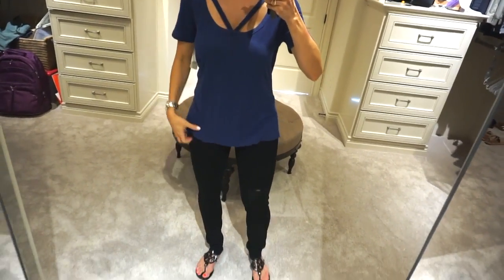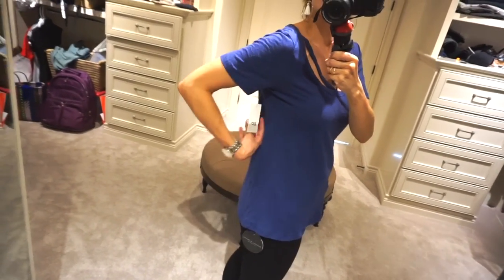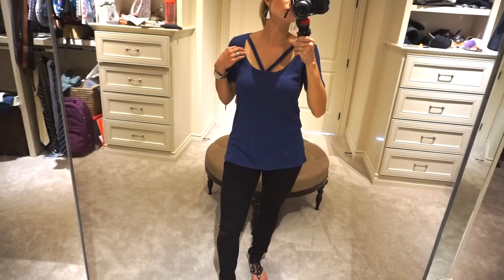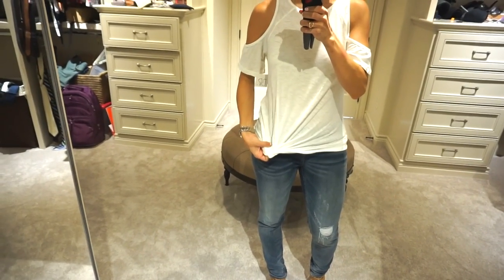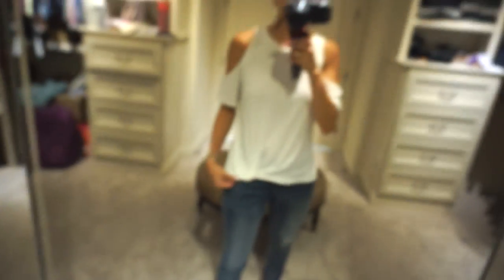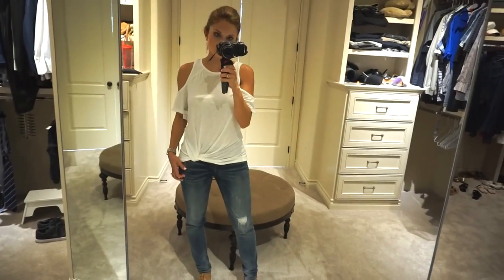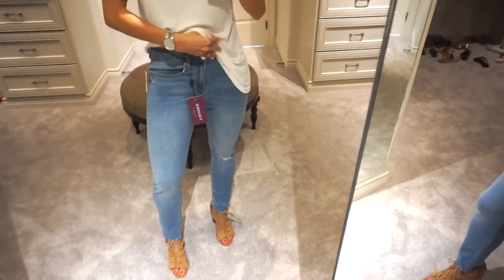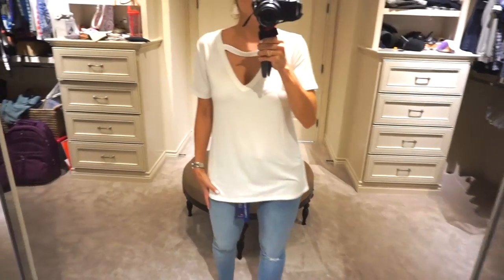Nordstrom Anniversary Sale Haul + Try On | What I bought from the sale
Hey friends! This will be my last Nordstrom Anniversary Video. I finished up all my shopping and wanted to share the clothing items I purchased. Some of the items here are not all sale items but for the most part everything in this video is very budget friendly. Most tops are under $50 and jeans are all under $100. I really don’t purchase high priced clothing very often, my style is casual and comfortable.

What I am wearing:
Earrings:

Outfit 1:
BP Pleated Cold Shoulder Top (size s)
Articles of Society Jeans  (Oddly I could’t find the exact style I bought in store, online. I’m linking all the styles. Some are currently on sale (size 27 for me)
Shoes: (In Latte Leather Color) (run small- I got 6.5 and usually am a 7)

Outfit 2:
BP Twist Front T (size xs runs large)
Articles of Society Jeans  (Oddly I could’t find the exact style I bought in store, online. I’m linking all the styles. Some are currently on sale
Shoes: Target Cat and Jack (Kids sizing. I wear a women’s size 7 and wear a size 5 in big kids shoes)

Outfit 3:
Tiered Gingham Top (size xs runs large)

Outfit 4:
BP V-Strap T (size xs runs large)

Outfit 5:
J Crew One Shoulder Ruffle Top (size 2)

Outfit 6:
BP Ruffle Sleeve Sweater (I got it in pink and black) size small)
Hinge Shoes (the ones I am wearing in the video are no longer on the website, but I’m linking a similar style by the same brand. I also have these but in the taupe shade and love them!) size 7 true to size)

Outfit 7:
BP Twist Front T Cold Shoulder (size xs)
Hinge Shoes (the ones I am wearing in the video are no longer on the website, but I’m linking a similar style by the same brand. I also have these but in the taupe shade and love them!)

Outfit 8:
Choker T (website says it runs small but I disagree. I ordered a small and it is too big)

Outfit 9:
ASTR Chocker Top (One of my Favorite pieces) (size small)

Other Items I bought and LOVE:
Madewell Bras: